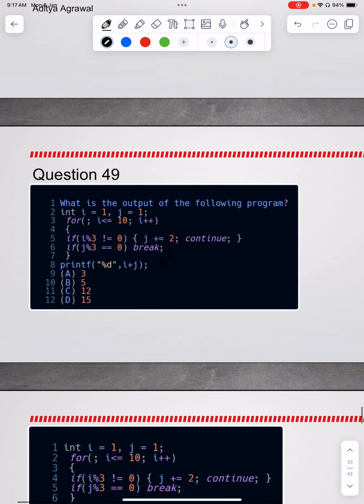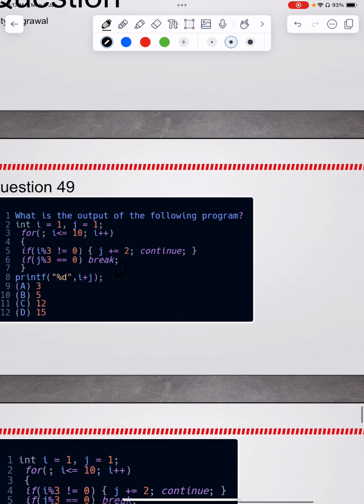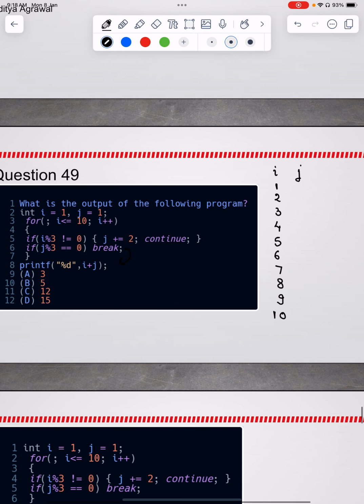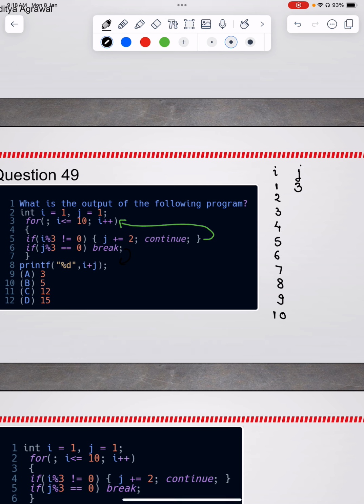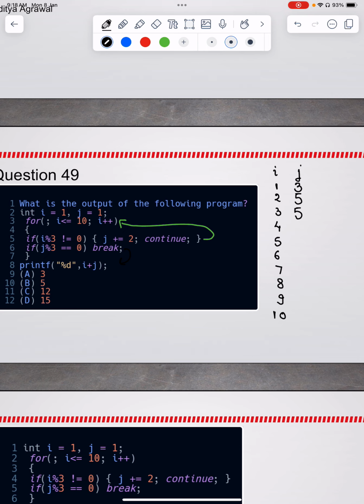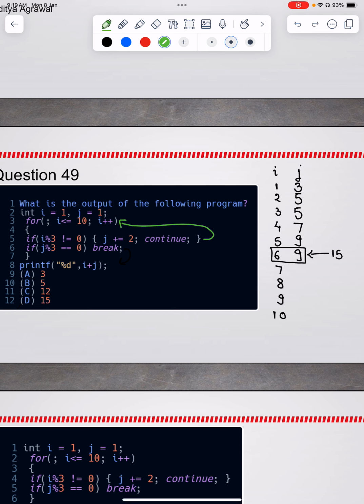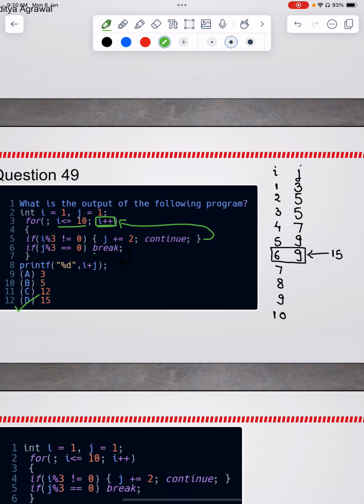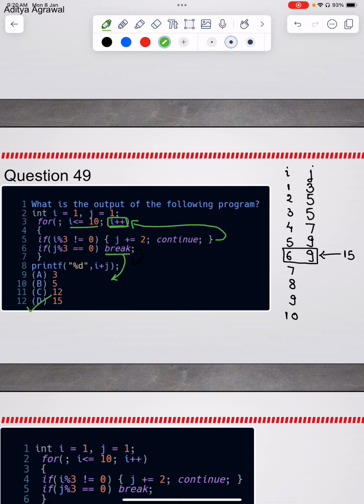GATE DA Sample Paper (2024) Question No. 49 (on Output) Solution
This video discusses the solution and all underlying concept(s) that you need to know to solve any such familiar question(s) that may arise in the GATE Data Science and Artificial Intelligence Paper.